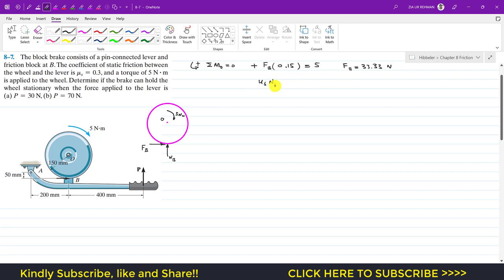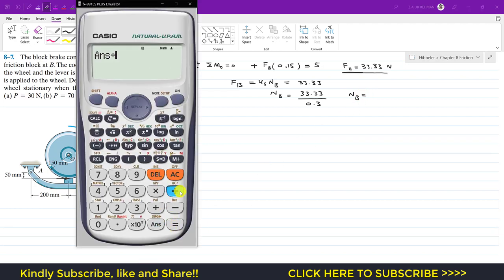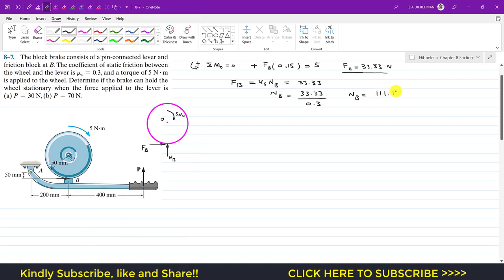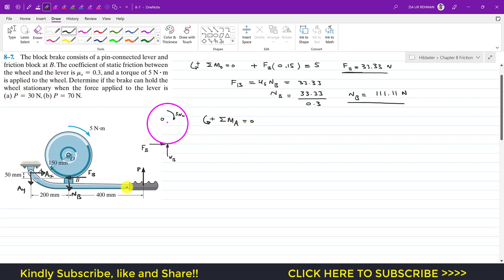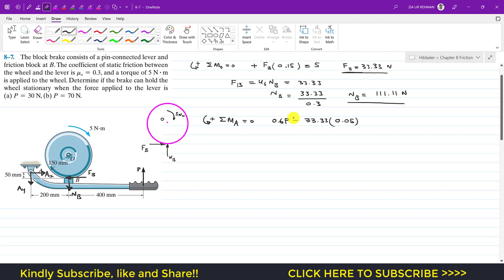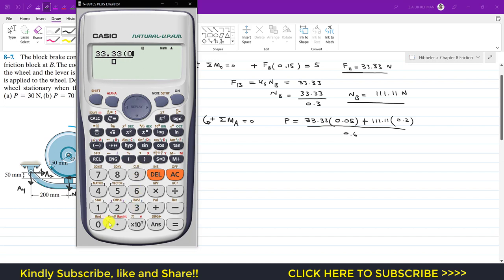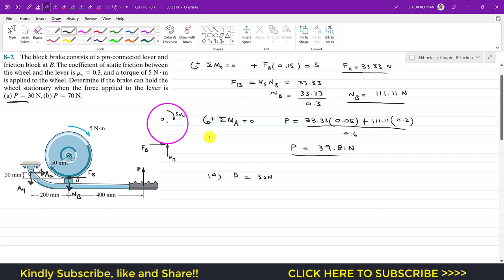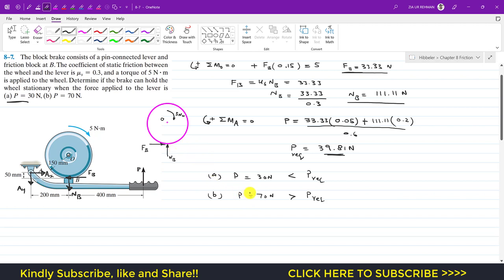8-7 Friction | Chapter 8 | Hibbeler Statics 14th ed | Engineers Academy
8–7. The block brake consists of a pin-connected lever and friction block at B. The coefficient of static friction between the wheel and the lever is ms = 0.3, and a torque of 5 Nm is applied to the wheel. Determine if the brake can hold the wheel stationary when the force applied to the lever is
(a) P = 30 N, (b) P = 70 N.